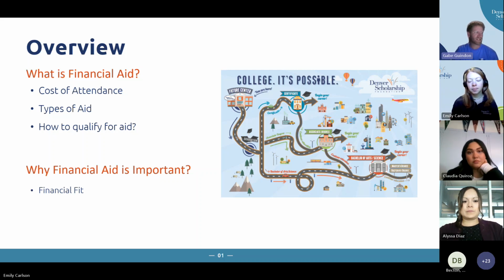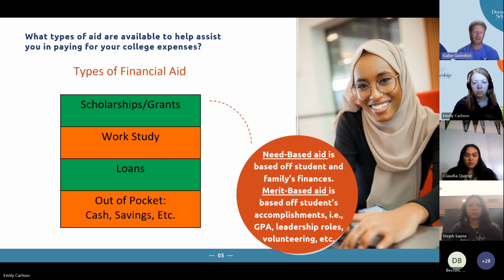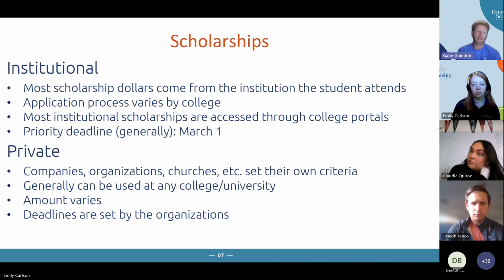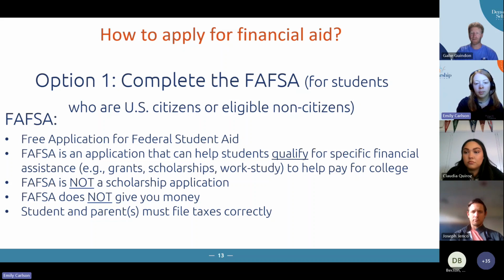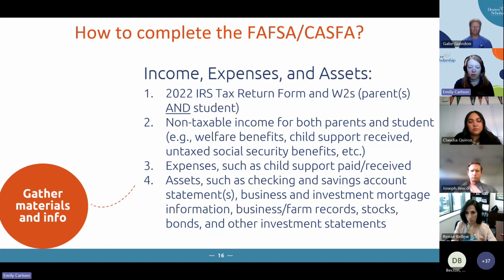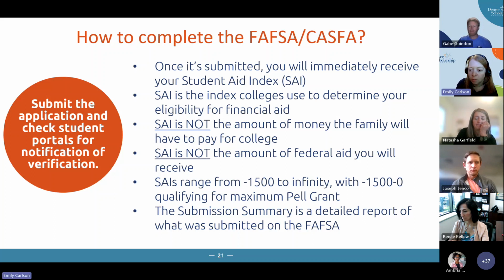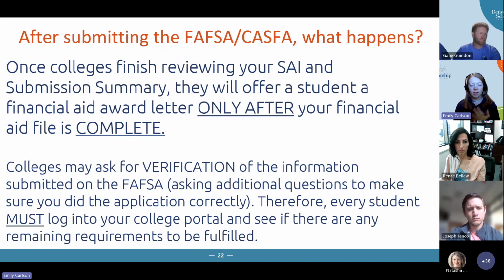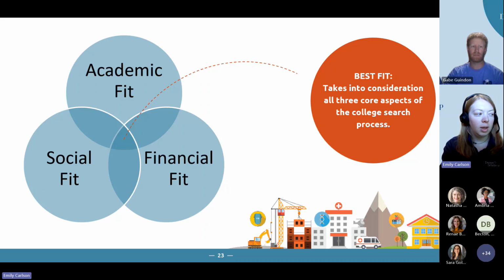Financial Aid 101 Training | October 2023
Learn the basics about Financial Aid from DSF program staff, with updated information for 2023.